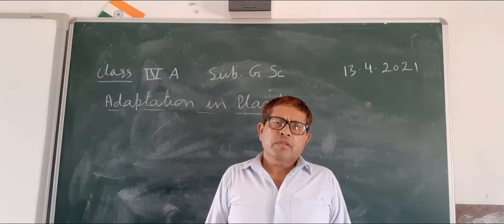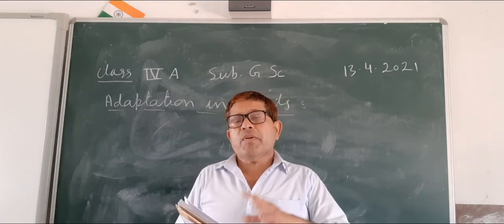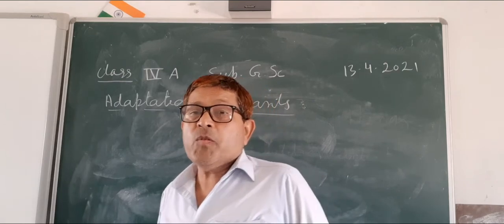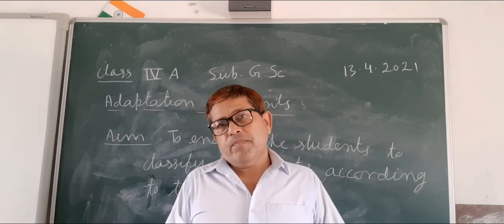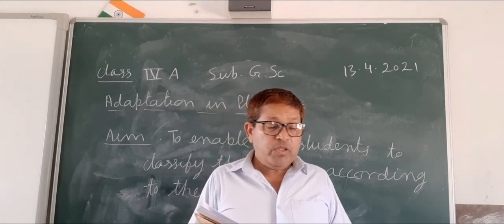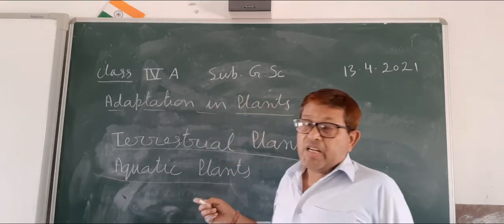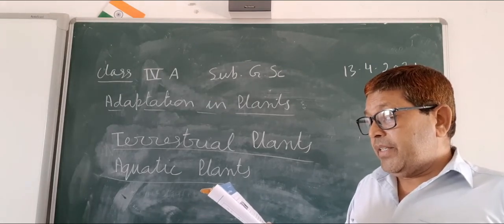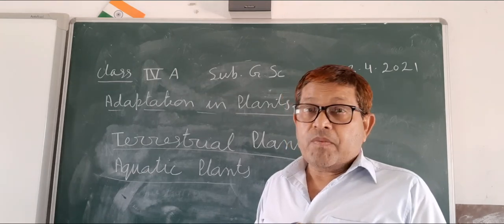Class IV A G. Sc.,Lesson-1